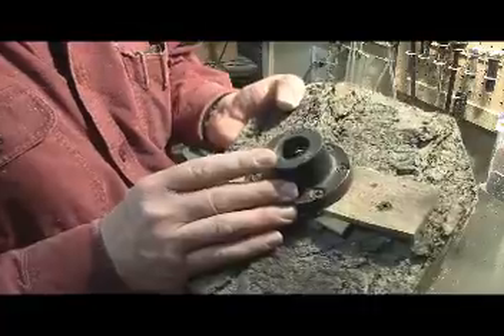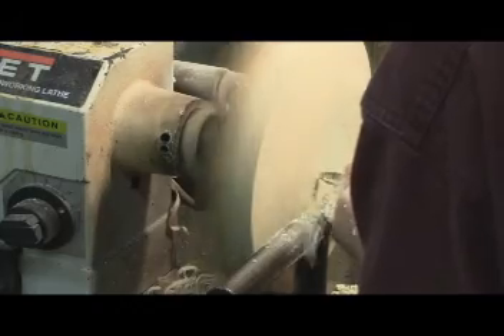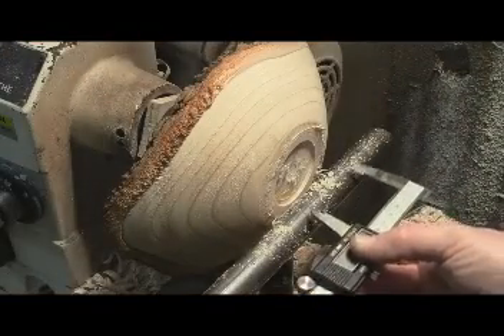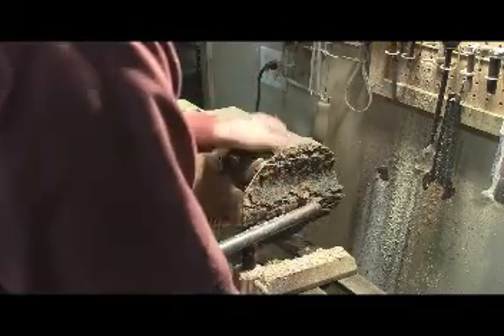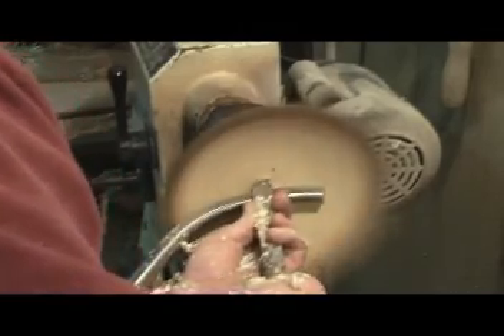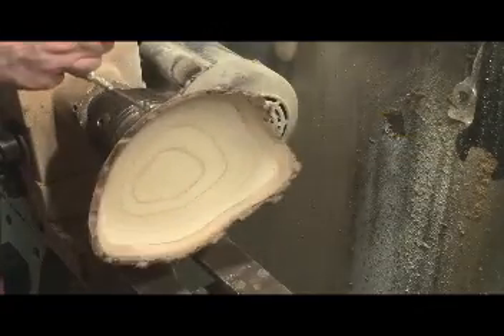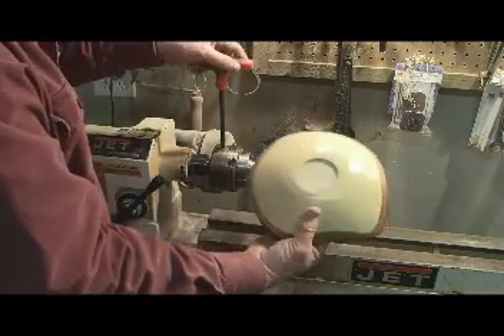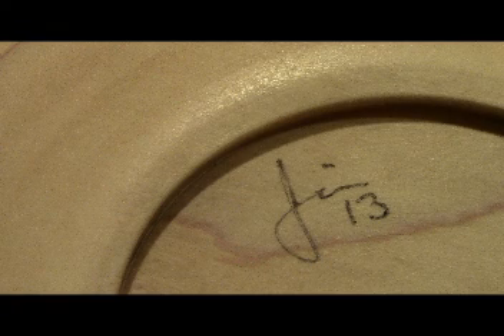Natural edge bowl, Magnolia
Natural edge bowl turned on a Wood Lathe with Magnolia. It is great to keep my very 1st video. If you’re reading this, you are Awesome.